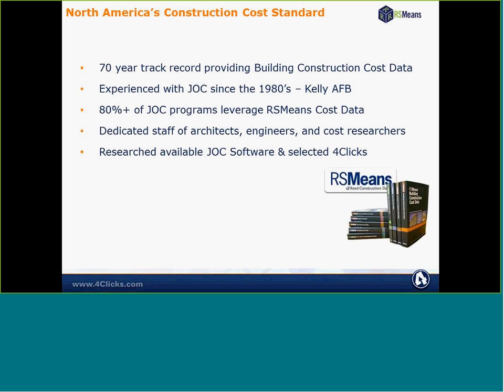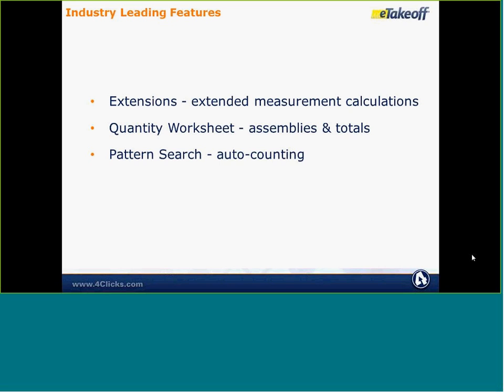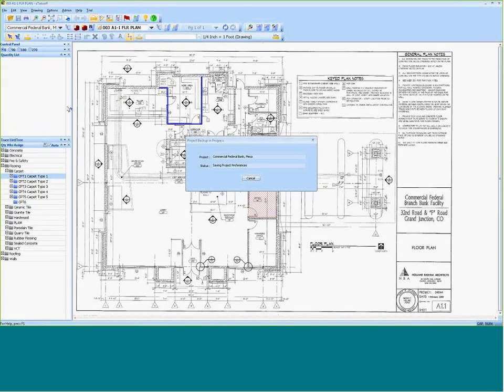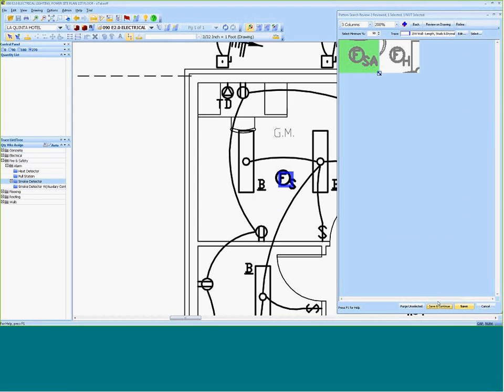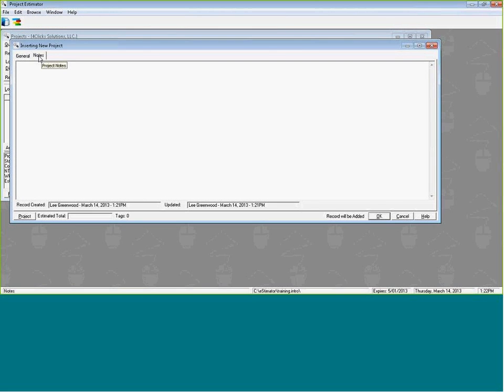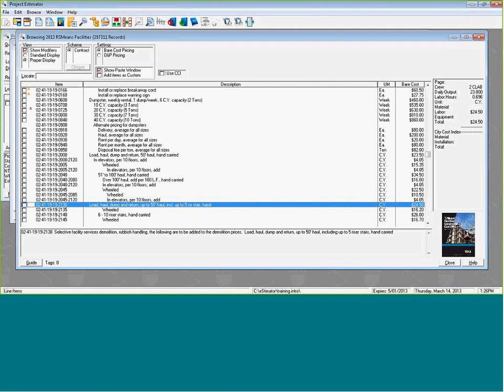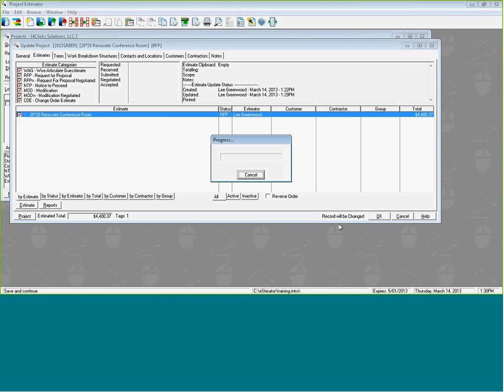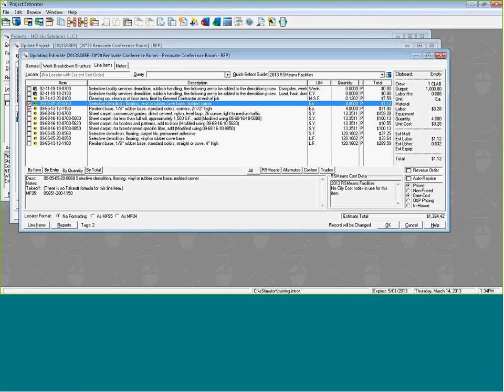Optimize Your RSMeans Line Item Estimating March 14th, 2013